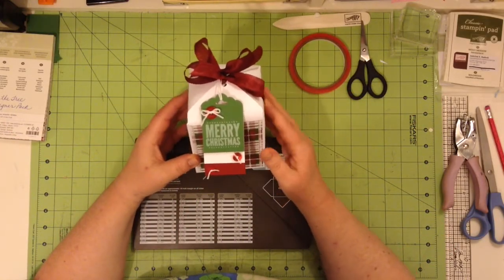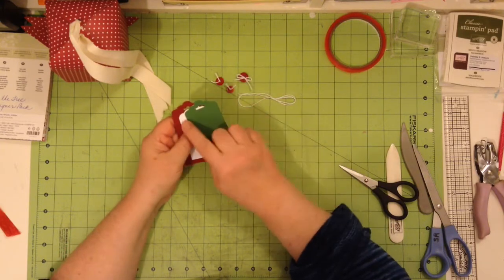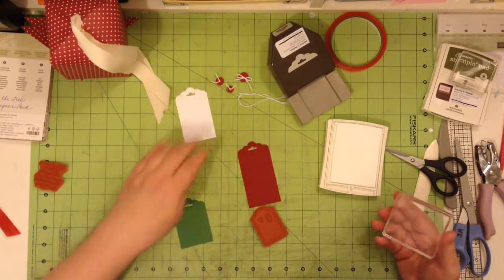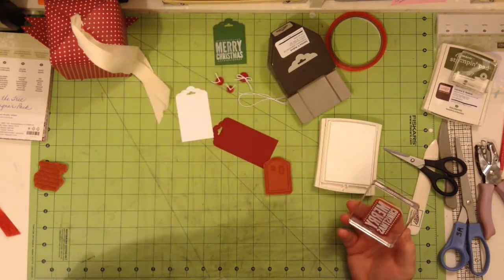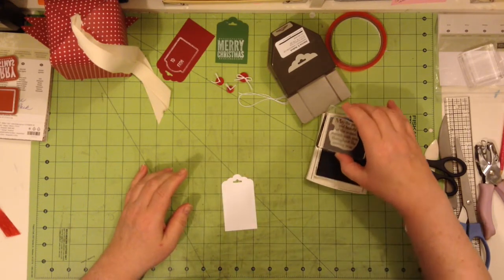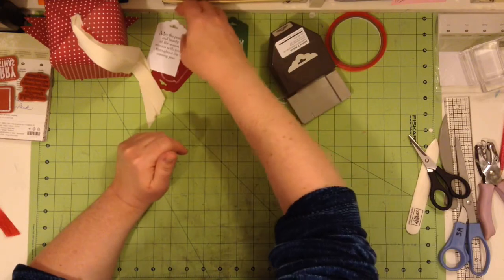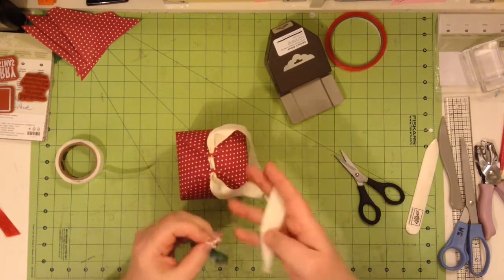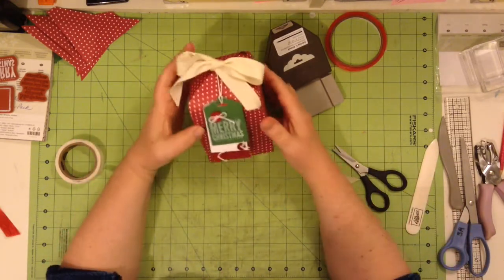Triple Layer Gift Tag - Part of the Envelope Punch Board Tall Gift Box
This tutorial shows how to make the "Three Layered Gift Tag" that was created for the "Envelope Punch Board Tall Box" project.

Stampin' Up With Sabrina - sabradcreations.blogspot.ca
Shop Online - sabradcreations.stampinup.net